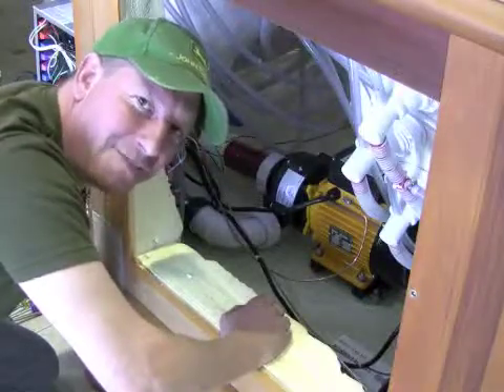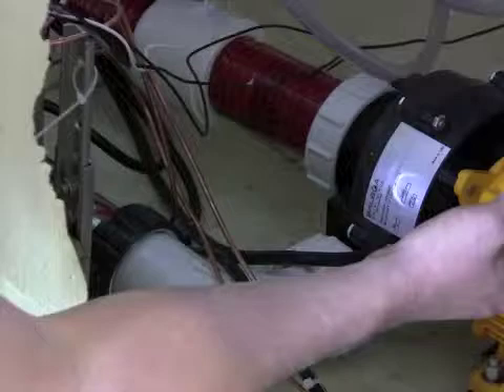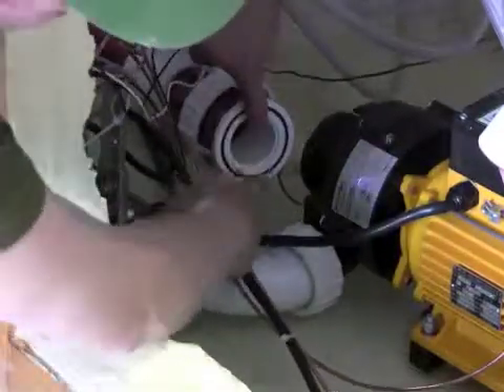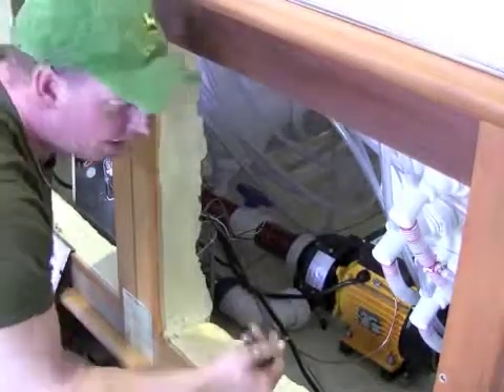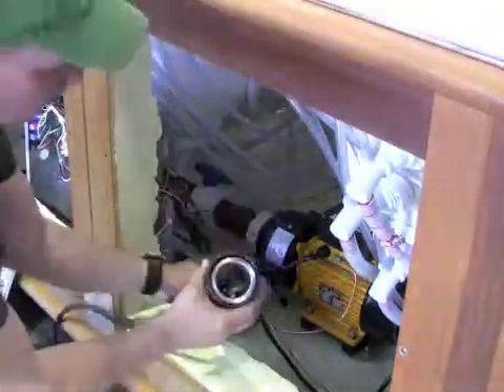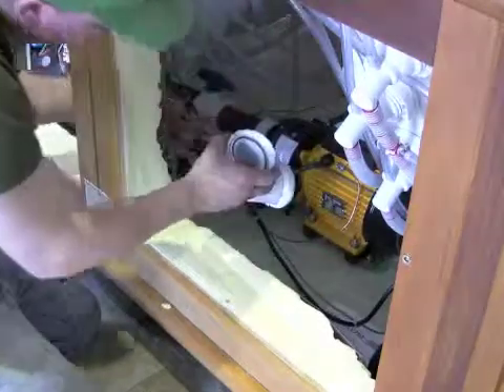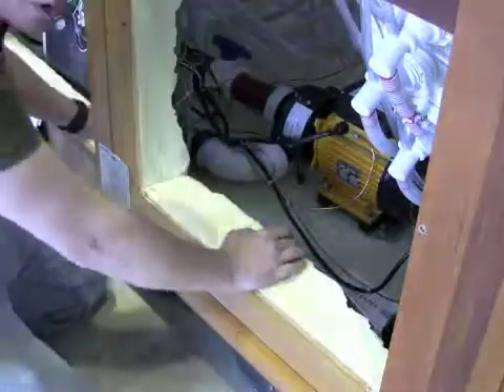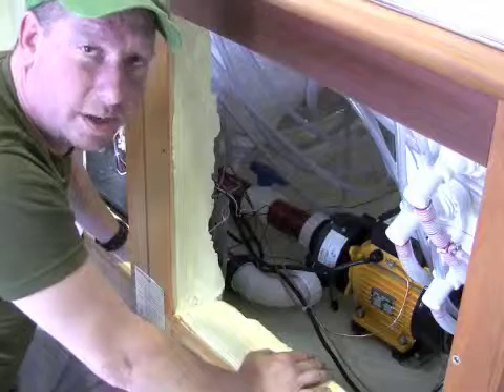Unions and Orings.mov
what is a union, Oring and how to tighten